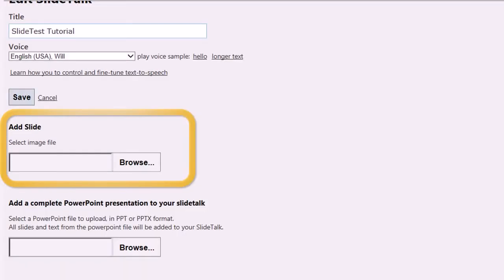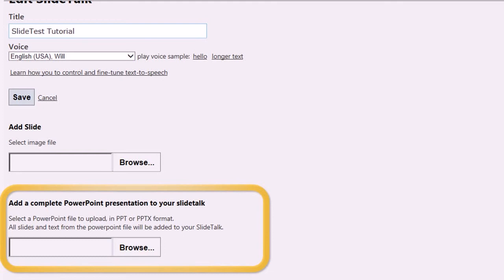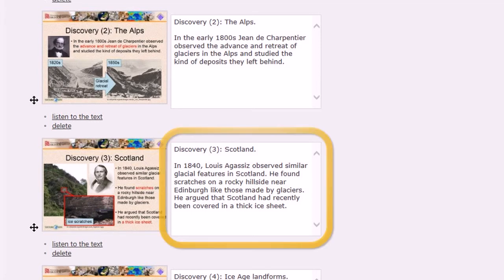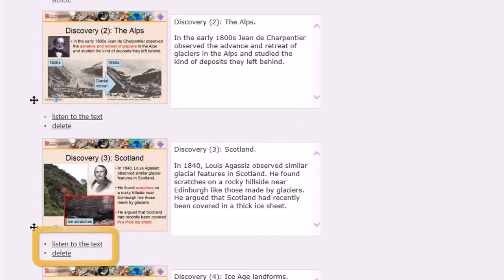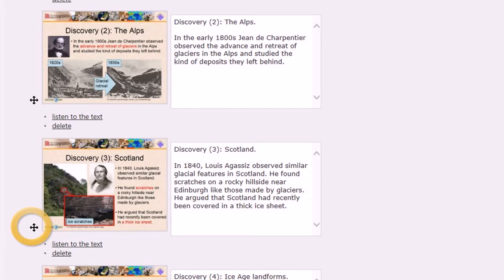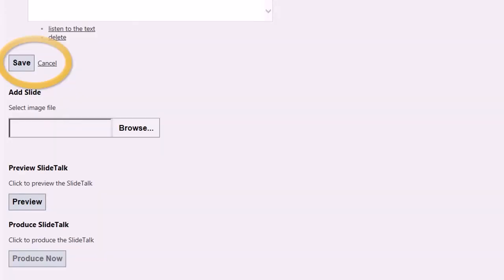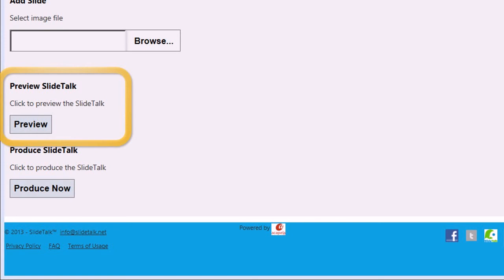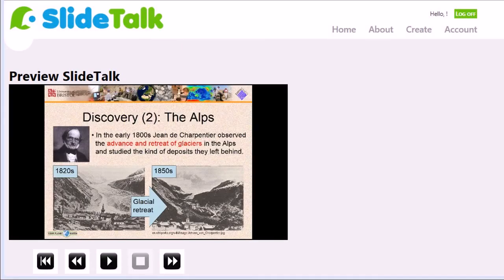SlideTalk Tutorial: How to turn a powerpoint presentation into a talking video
Learn how to convert a powerpoint presentation into an engaging talking video using the SlideTalk service
SlideTalk uses high quality text-to-speech to add a voiceover to your presentation and turn it into a talking video.
This tutorial itself is a SlideTalk video created at slidetalk.net.